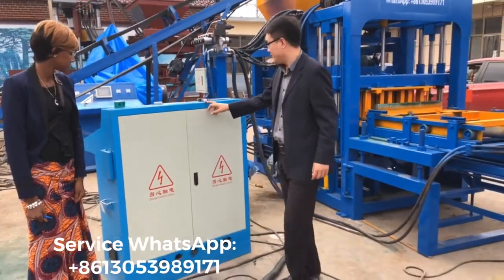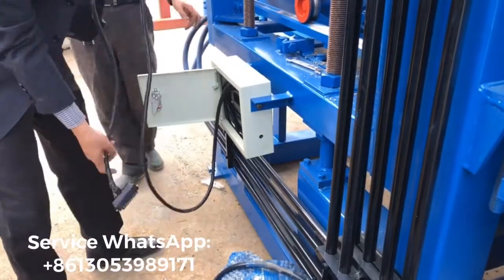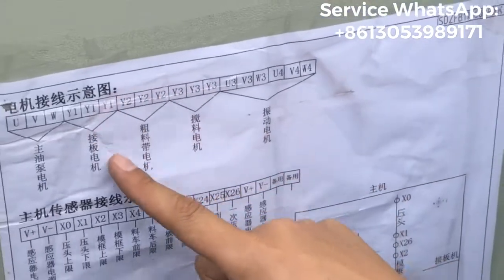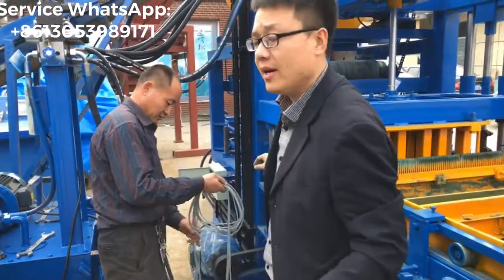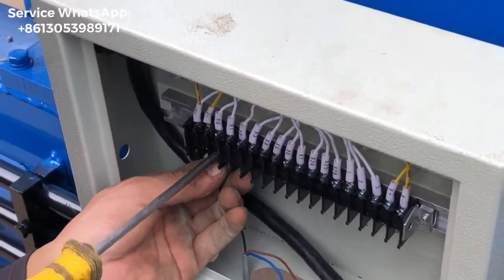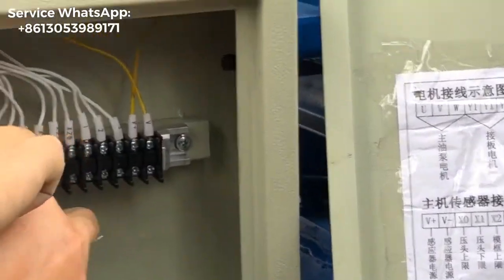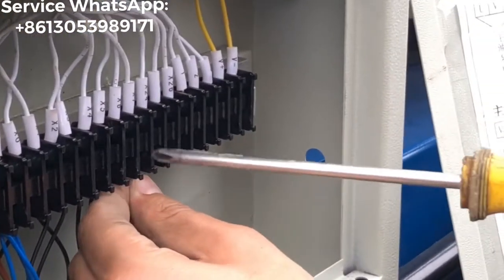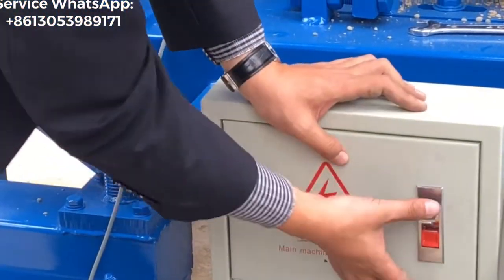The most complete installation guide video for automatic concrete hollow block making machine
Every concrete block machine purchaser must face a problem, which is how about the solution of installation and training from the concrete block machine supplier ?  when you are happy with a nice block machine, then how to face installation about such unknown machine is actually a big headache
   1.  To spend more than 3000$ to hire a Chinese engineer from China and wait for 2 month for preparing the flight ticket and visa ,which must not be a good choice.

   2. would to save engineer cost, you plan to install the concrete block machine by yourself ? the result is that the block machine will be damaged more or less , or it can be used but without best performance ,which means you will not get what you want .

   3. It is easy to find out block machine supplier and get the equipment, but ,90% buyers do not know ,to make a best quality blocks seems to be most important rather than a good block machine .  then , in order to make best quality of concrete blocks ,to be installed correctly ,especially for the fully automatic hydraulic concrete block machine is the highest important

    And , within this video,  I spent 8 hours to record video and cut them to be complete guild, I think you can fix and install your own concrete block machine by yourself without any money now after watching this .

   TIPS :
   1. Time line:  From beginning to 3 m 30 s:  fix the sensor line from hydraulic station with controller box .

   2.  from 4 m 2s --- 7 m 30 :    fix the sensor box onto block machine with controller box.

3. from 7m 50s 16m50s: fix all motor cable onto controller box.

4. from 17m 20s the end: fix all of sensor cable wires onto box.

dear sir, if you would like to watch the related block machine operation videos as follows:

   2.QT6-15 fully automatic hydraulic concrete color paving brick machine videos: